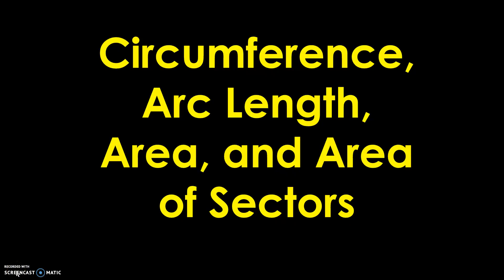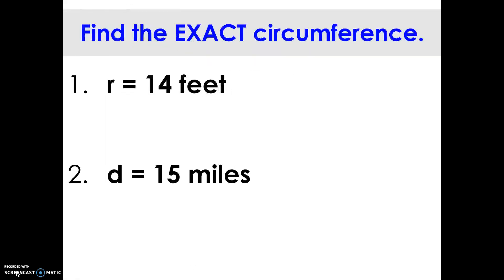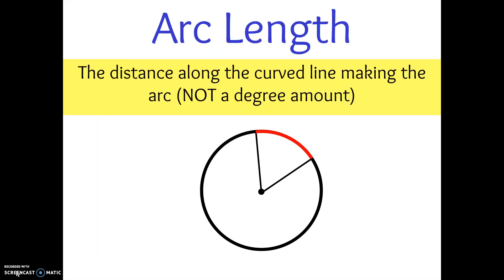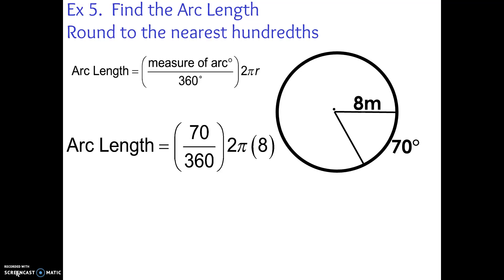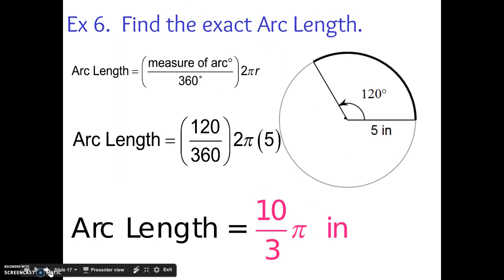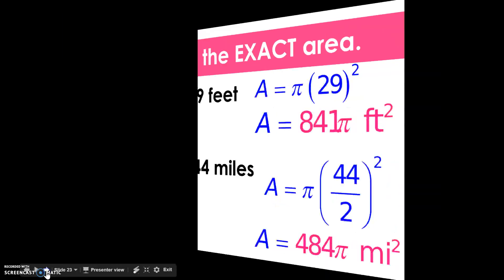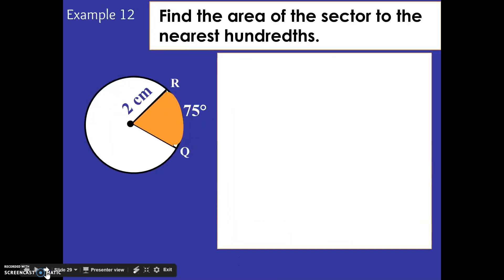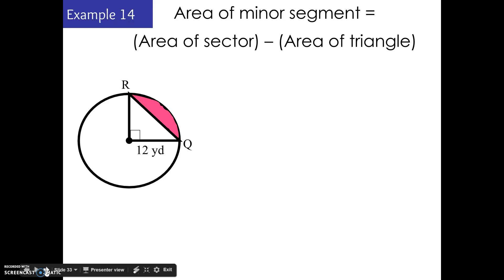Circumference, Area, Length of Arc and Area of Sector